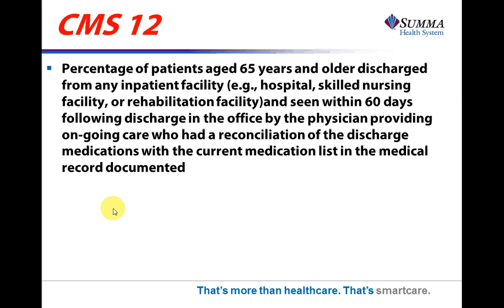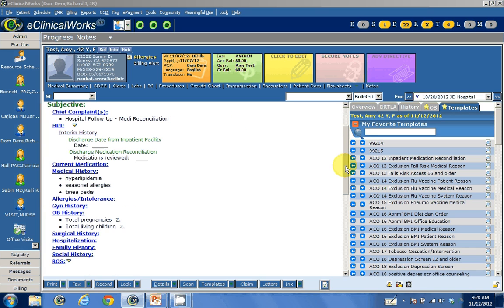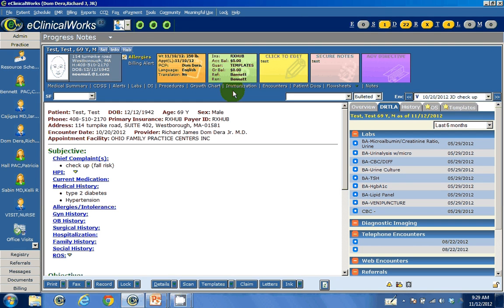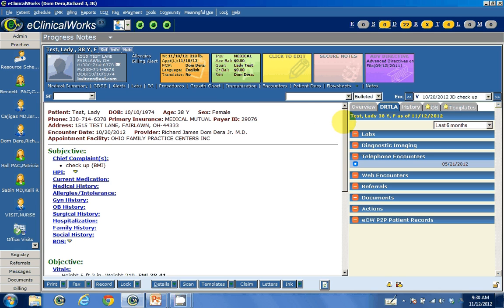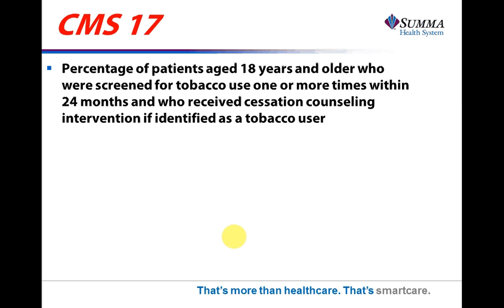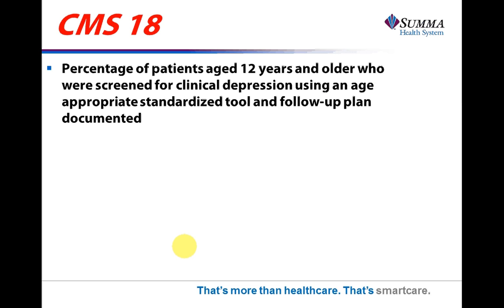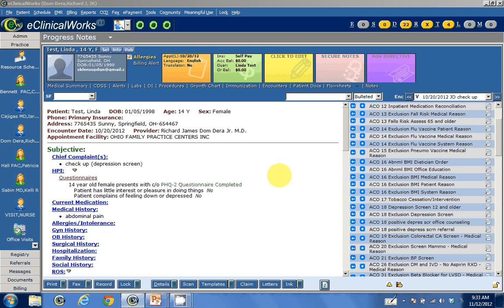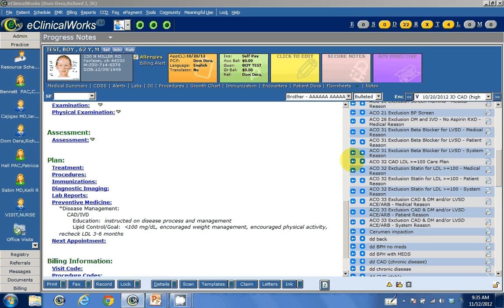Summa NewHealth Collaborative demonstration of metric capture workflow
Demonstration by Dr. Dom Dera of how to capture some of the CMS metrics required by the MSSP. The workflow was designed to be easy for the end-user of eClinicalWorks.